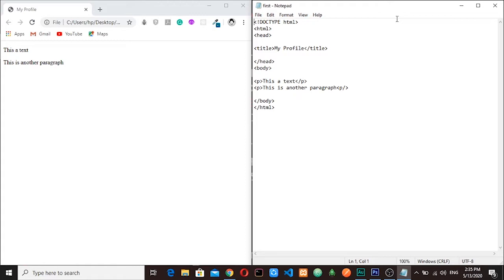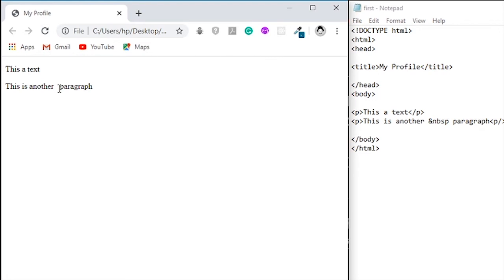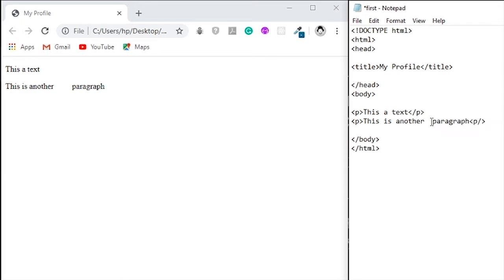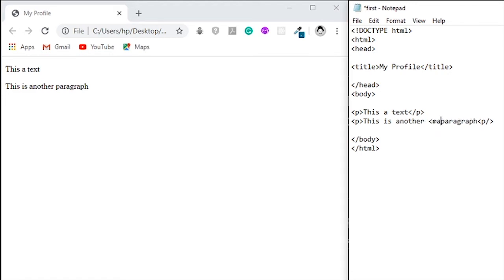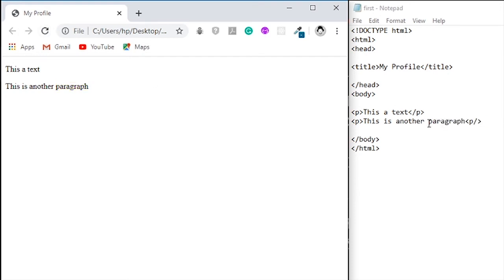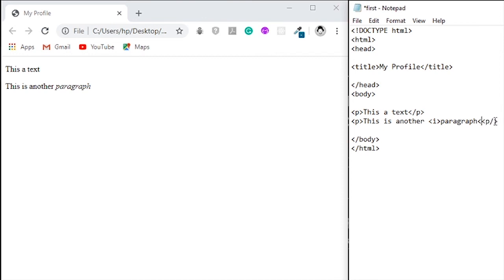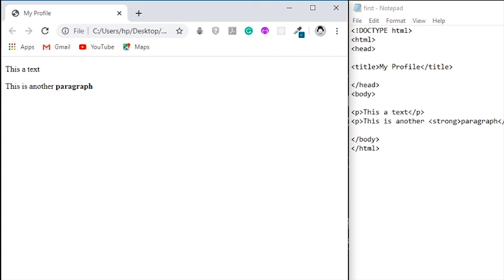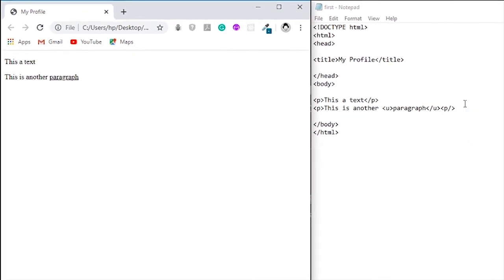HTML and CSS for beginners | #7 Text Formatting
Hello brothers and sisters, in the last tutorial you learned about paragraphs, in this tutorial you will learn about text formatting.